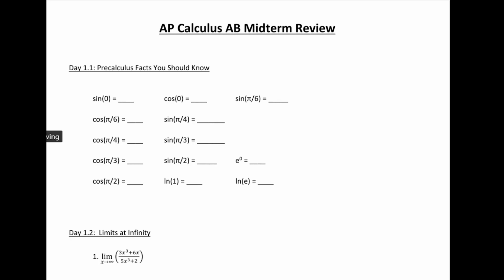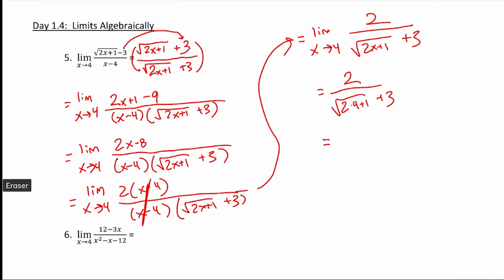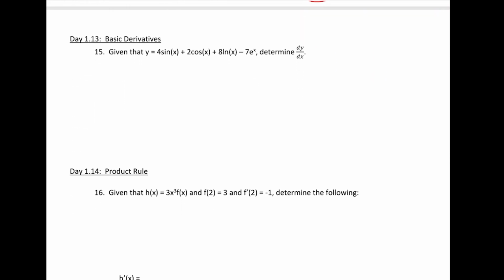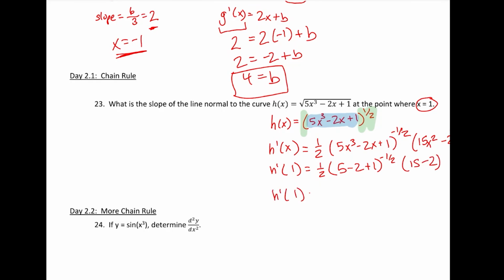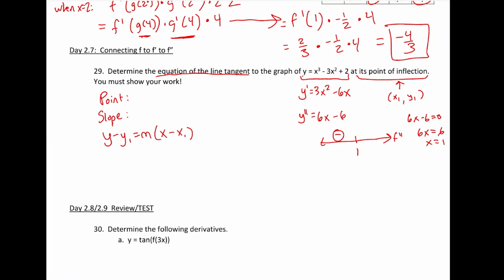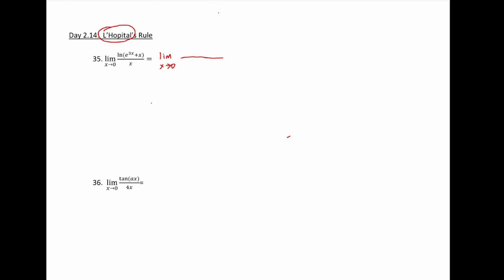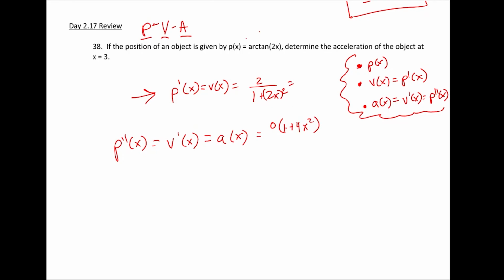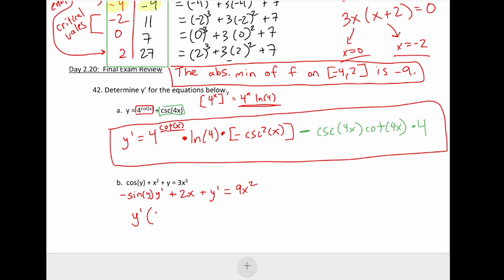calculus | midterm review | limits & derivatives